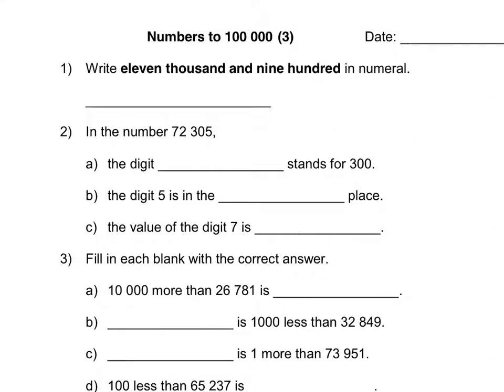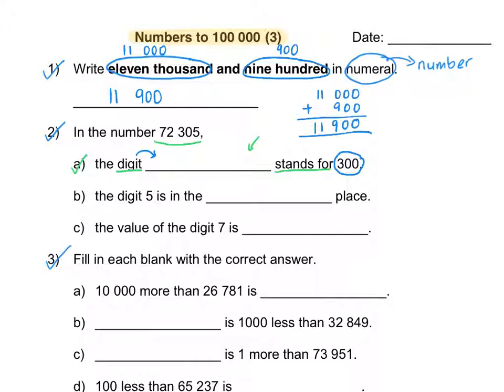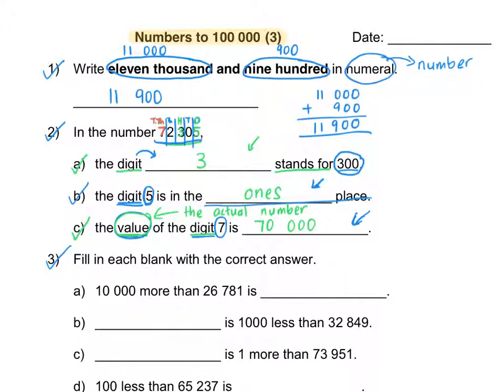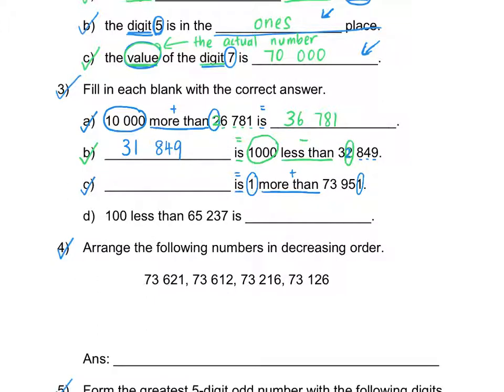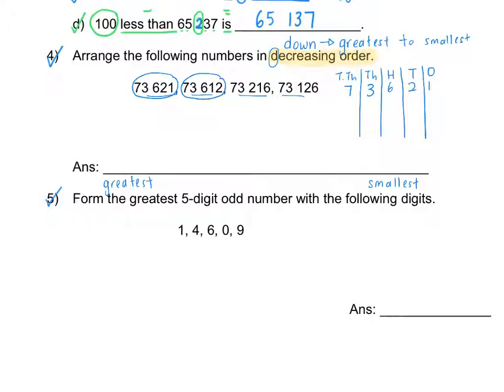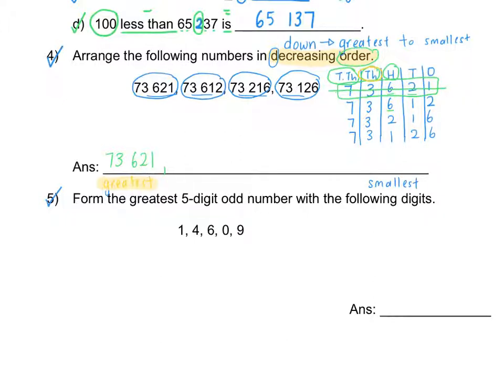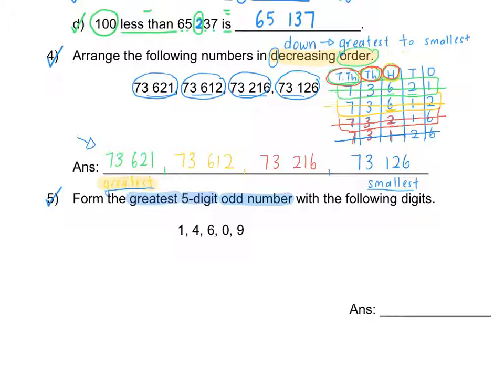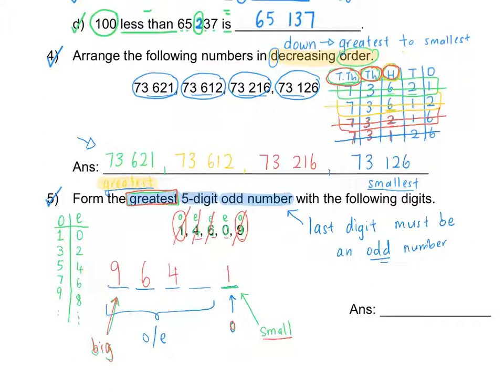Numbers to 100 000 3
Revision on writing numbers, answer questions related to place value and comparing numbers.
Answering questions on ordering numbers and odd and even numbers.